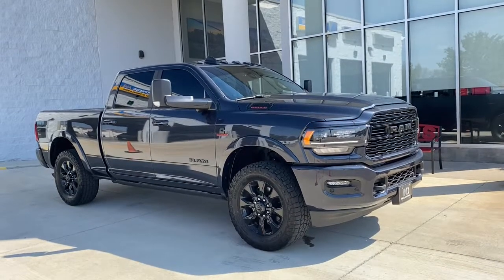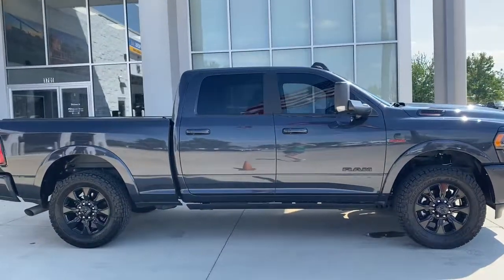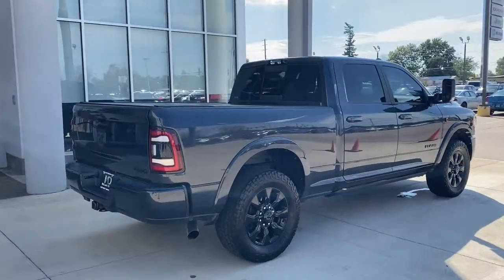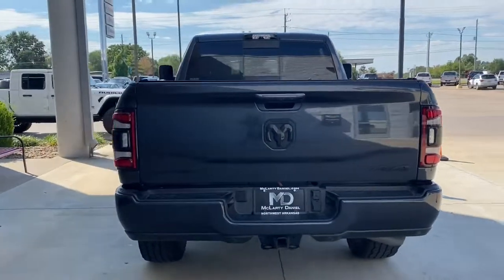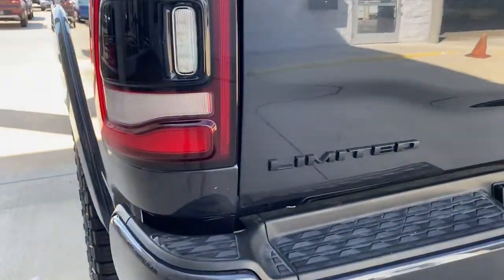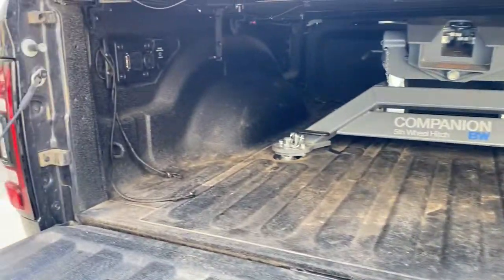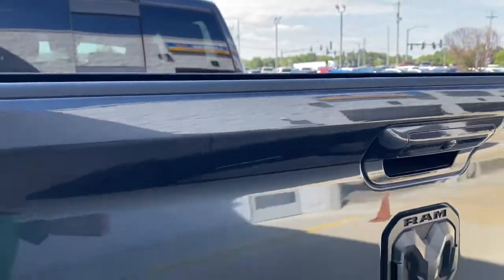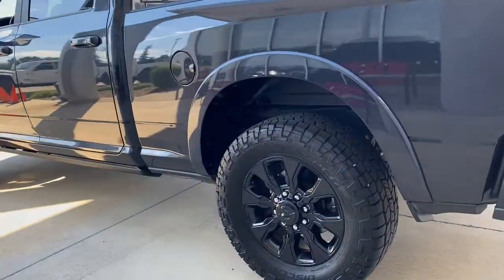2022 Ram 2500 Springdale, Fayetteville, Rogers, Bentonville, AR NG100910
Maximum Steel Metallic Clearcoat Used 2022 Ram 2500 available in Springdale, Arkansas. Servicing the Fayetteville, Rogers, Bentonville, AR area.

Mclarty Daniel Chrysler Dodge Jeep RAM Fiat of Springdale has proudly served NorthWest Arkansas and beyond for over 10 years. Customer satisfaction is our Number 1 priority. Come visit and experience the Mclarty Daniel way, you will not be disappointed. 2022 Ram 2500 Limitedbrbr2500 Limited, 4D Crew Cab, Cummins 6.7L I6 Turbodiesel, 4WD, Maximum Steel Metallic Clearcoat.brbrCARFAX One-Owner. Clean CARFAX.